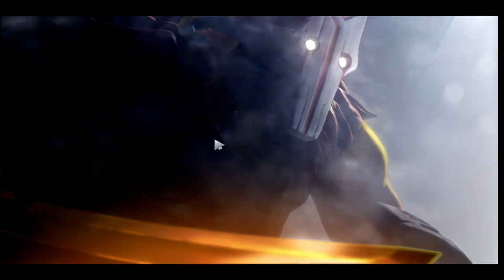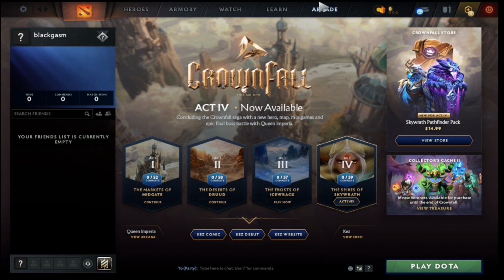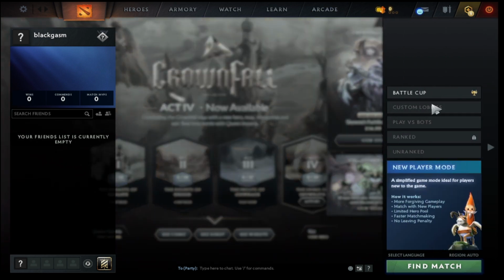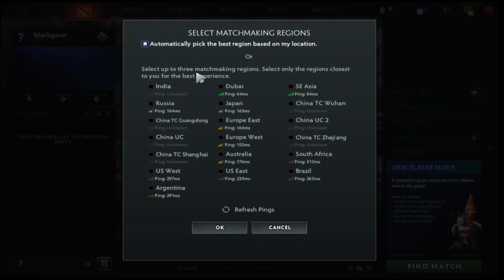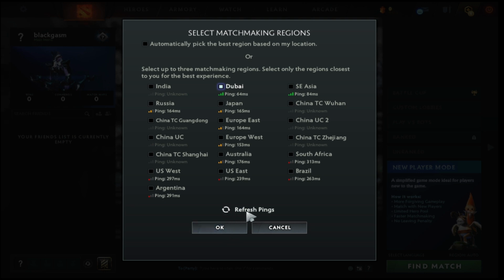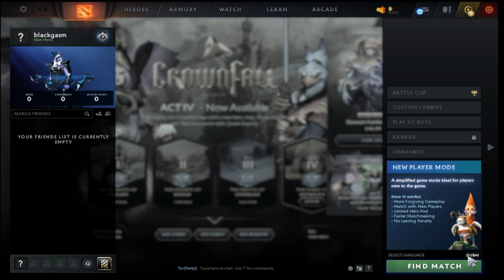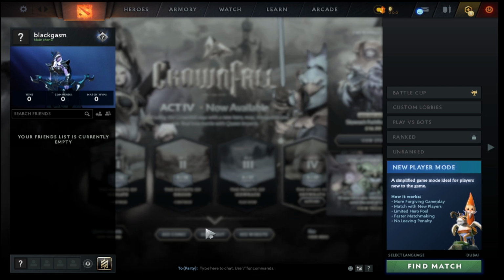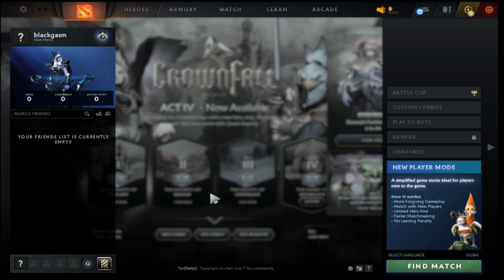How to Change the Server or Region on Dota 2 Game? Edit the Server or Region on Dota 2 Game 2024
Want to switch servers or regions in Dota 2? 🌍✨ This video provides a step-by-step guide on how to change your server or region settings in Dota 2, helping you find the best connection or join games in different areas. Whether you're reducing lag or exploring new regions, this tutorial has you covered.